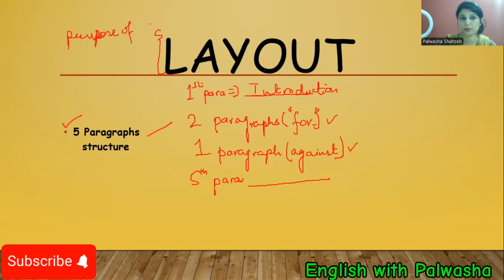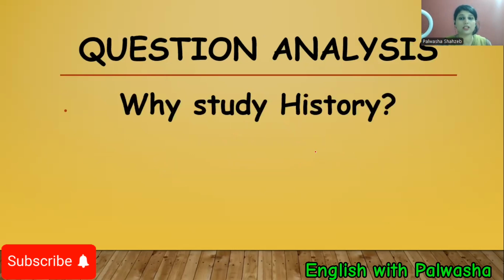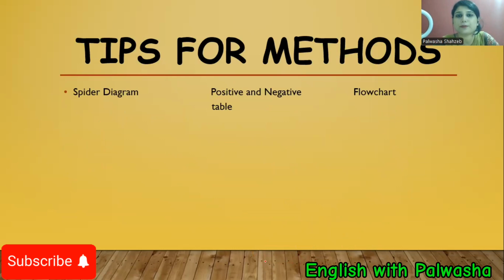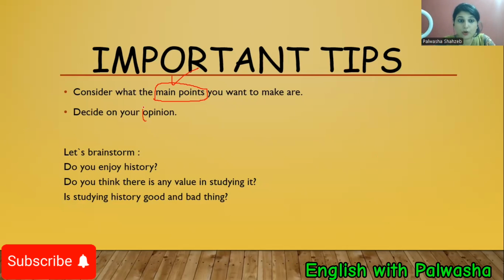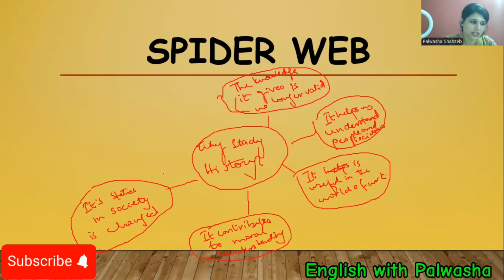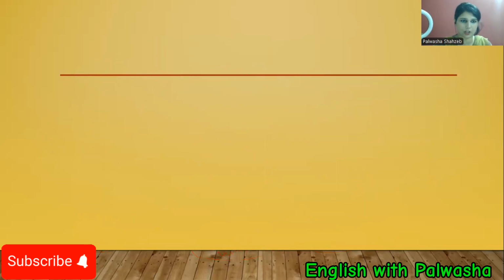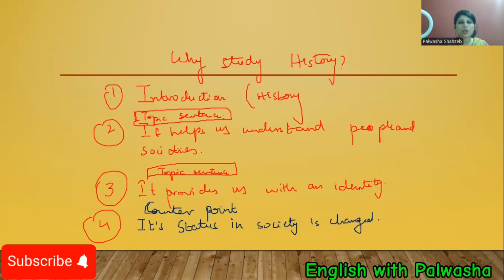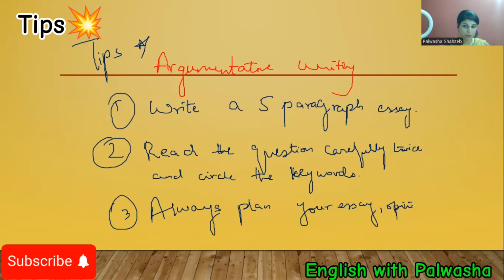Argumentative Writing in easiest way😍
Unlock the secrets to mastering argumentative writing with our easy-to-follow guide! In this video, we break down the essential components of a compelling argument, from crafting a strong thesis to supporting your claims with evidence. Perfect for students or anyone looking to sharpen their writing skills, you'll learn practical tips and techniques to express your ideas clearly and persuasively. Join us and transform your writing today!